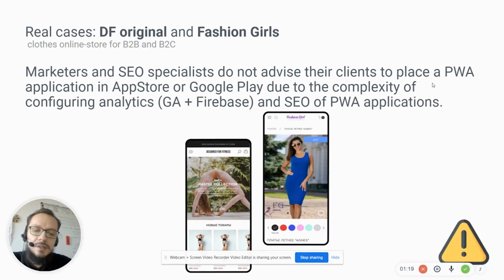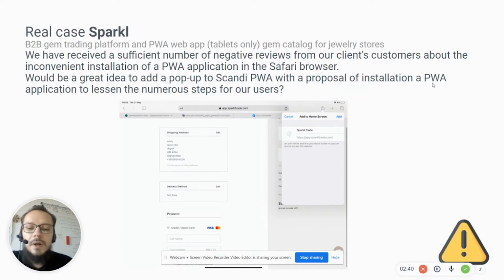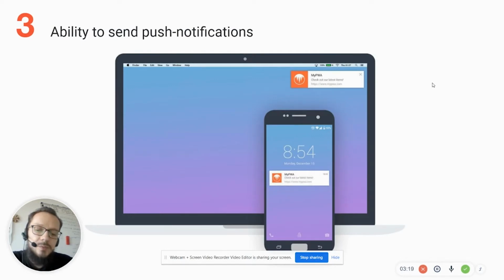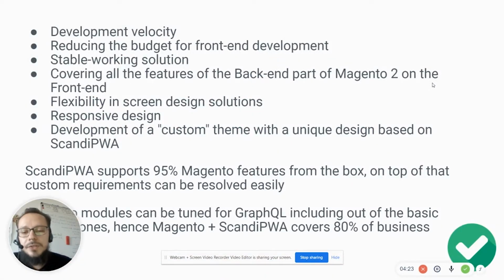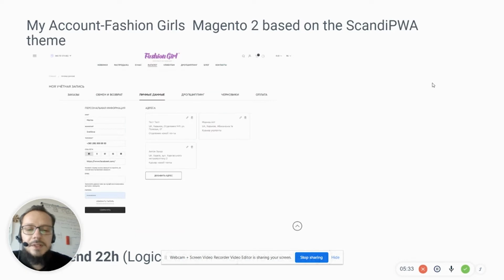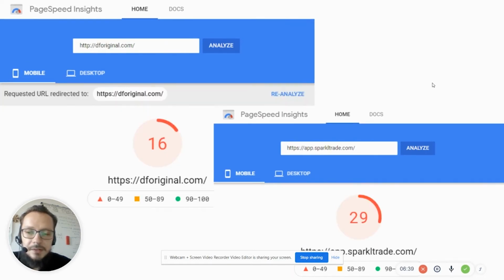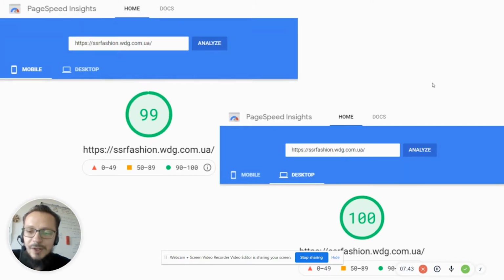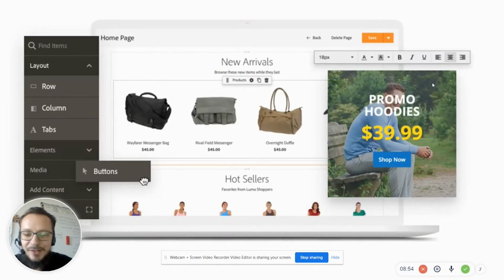What does PWA Stand for Business? - Wise | ScandiPWA Summer Meetup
Alexander Yatsenko - Project Manager at Wise

What's inside:

0:00 Introduction
0:41 What ScandiPWA can offer for business as outstanding benefits?
2:45 Real case study - Sparkl
3:47 Real case study - DF Original
4:26 What does a business want from using ScandiPWA?
5:56 What else does the customer should expect from ScandiPWA?

ScandiPWA is an open-source Magento 2 PWA theme used by brands like Puma, enterprise-level businesses, and hundreds of other merchants. Supported by more than 100 partner agencies and 5000 community members.